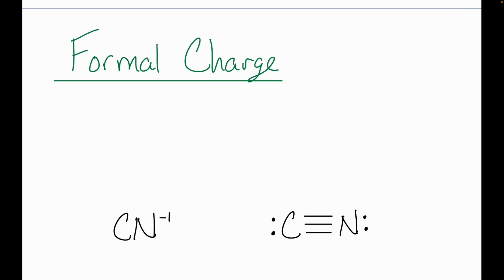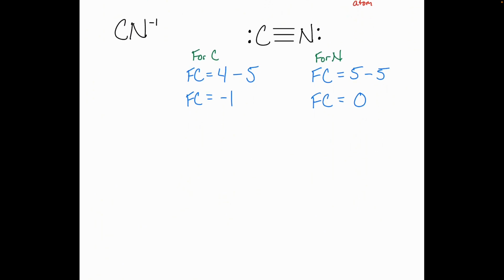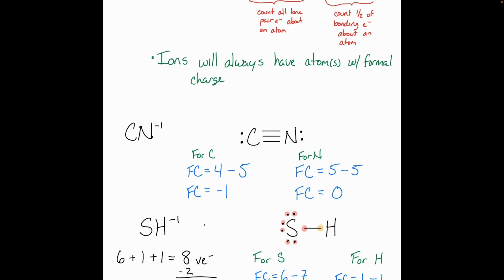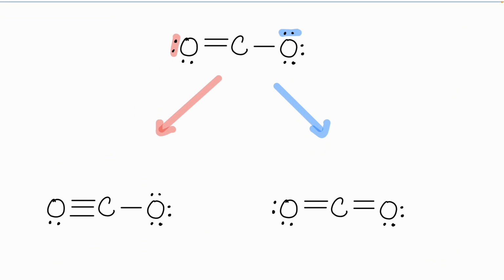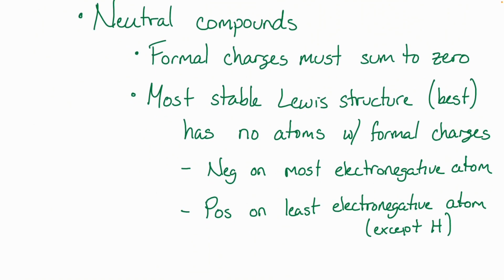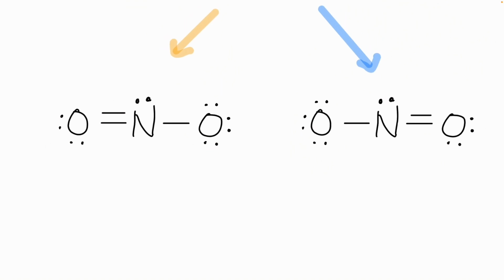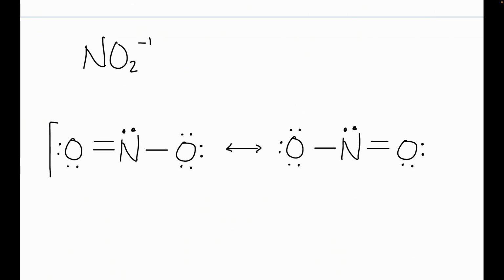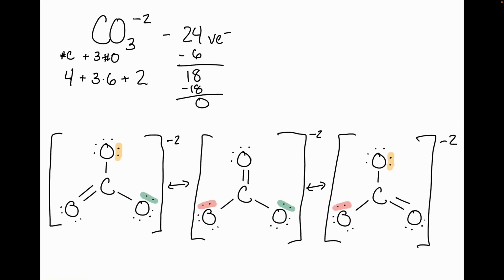Chem1ASP24 Week 8 Lecture 3